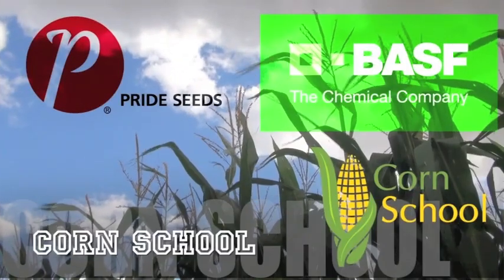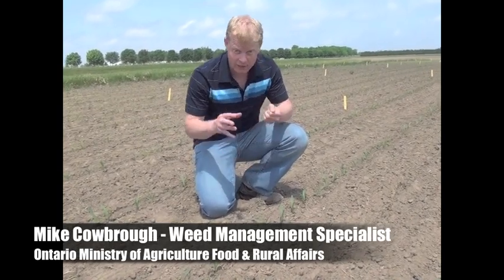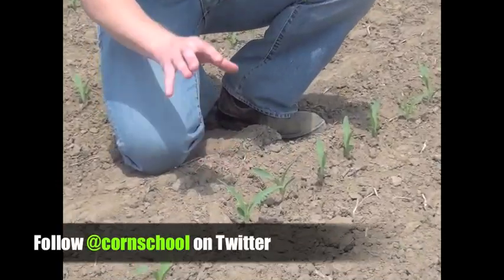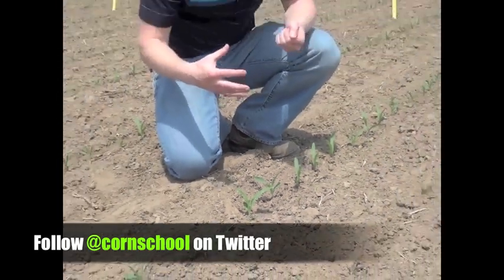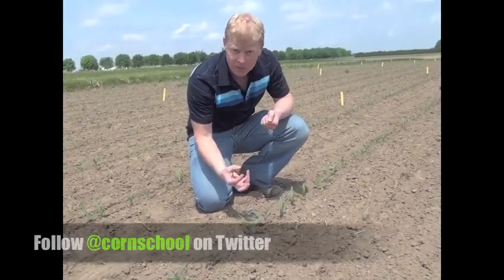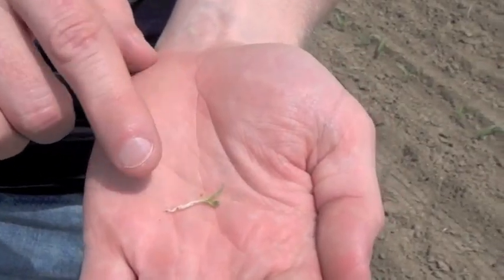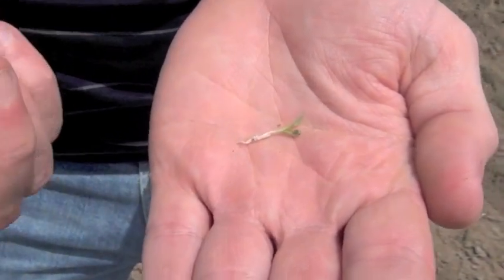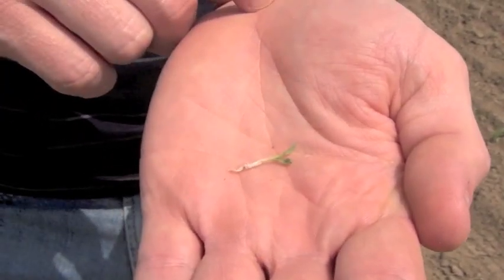Corn School 1-21: How Do I Know if My Soil Applied Herbicide is Working?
talks to Mike Cowbrough to get an idea of how to scout to see if your soil applied herbicide is working.